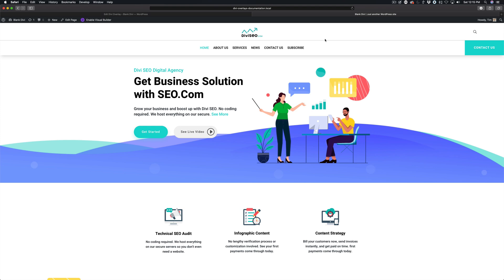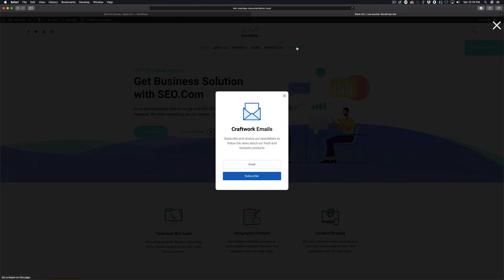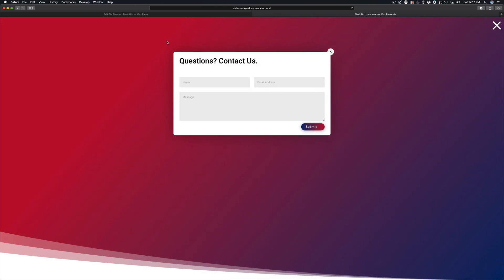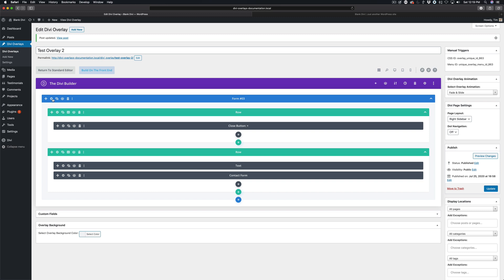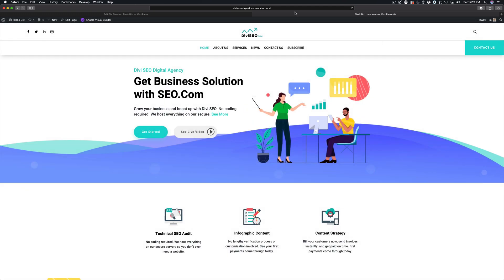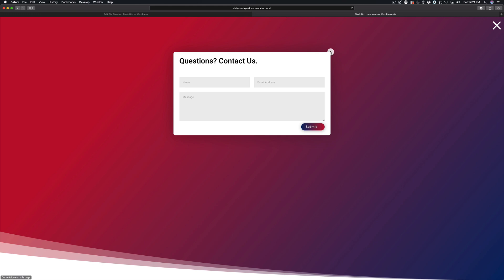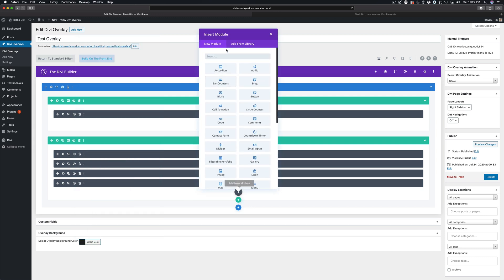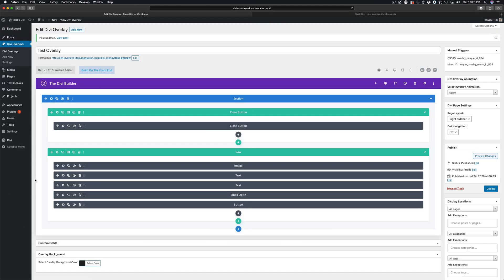The Different ways of Closing Divi Overlays Popups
In this tutorial, we walk you through each of the different methods that a user can use to close a Divi Overlays popup.